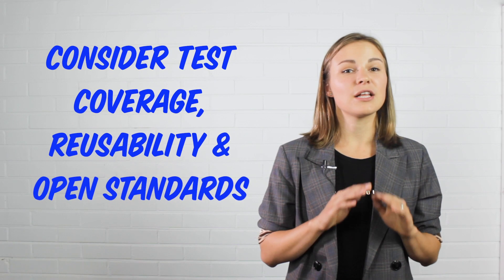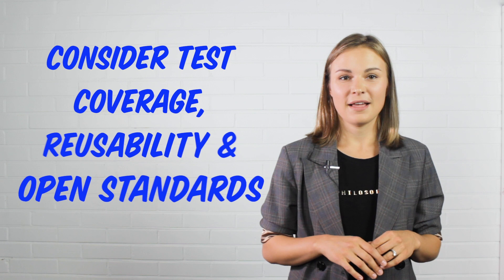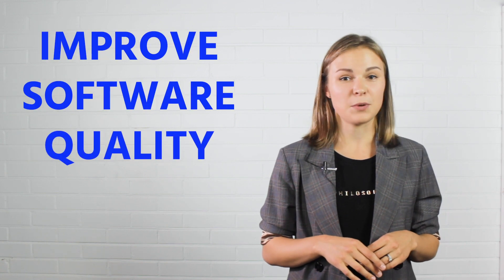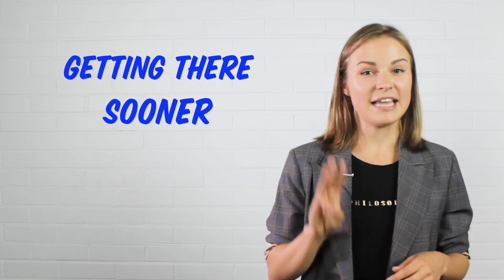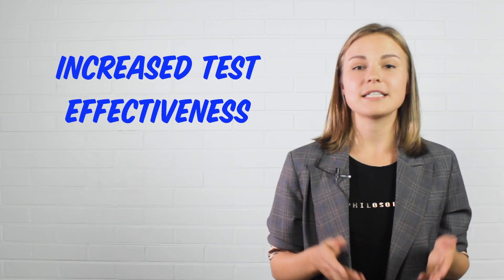5 Things to Consider When Adopting Mobile Test Automation | Bits&Bytes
How to successfully adopt mobile app test automation and what are the main benefits of it? We made a list of the top 5 things you should take into consideration.

Today speed and robustness is the name of the game in mobile app development. ‘Speed’ describes how often developers can publish updates and ‘robustness’ defines apps’ popularity. To achieve this you need automation.

1. INVESTMENT-COSTS VS. ASSETS
Once tests are created, they can be executed over and over again at no additional cost. In fact, automated testing can reduce the time to run repetitive tests from weeks to hours. This is a significant time saving that translates directly into saving money.

2. APP DEV & TEST CYCLE: ALWAYS TOGETHER
Every time the source code is modified, tests should be repeated - during any phase of the development. For each app build, tests should be executed on as many real devices as possible, with different Operating System versions and hardware configurations.

3. TOOLS & TECHNOLOGY: TEST AUTOMATION FRAMEWORKS
To get the most out of your testing efforts, select the most robust and cross-platform testing framework, it will ensure maximal test coverage, on time and with great results. Try frameworks, such as Appium, Selenium, Espresso and others.

4. CONSIDER TEST COVERAGE, REUSABILITY & OPEN STANDARDS
Open standards mean no vendor lock-in. Automated testing can increase the depth and scope of tests and help significantly to improve software quality.

5. GETTING THERE SOONER
Testing automation improves business results in three ways:
- Increased Test Efficiency - the average number of tests you can run for an hour of tester time.
- Increased Test Effectiveness - the rate at which your testing technology reveals bugs before your systems are released.
- Reduced Time-to-Market - automated testing can reduce testing time from months to hours.

From our experience test automation improves team spirit and gives developers more time to improve their applications.

Now that you know how to get started with test automation, find out all the benefits it can offer you and your team!